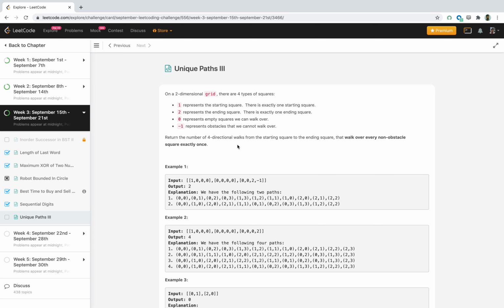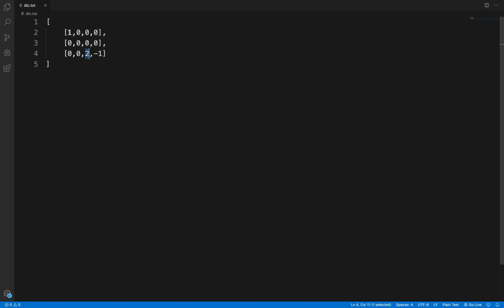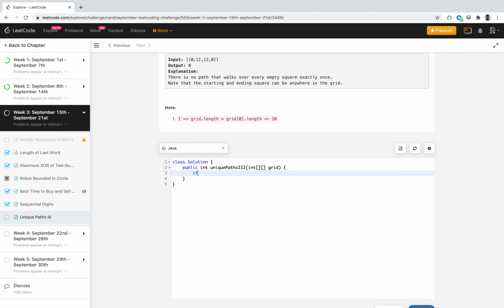Unique Paths III | Leetcode 980 | September Challenge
September LeetCoding Challenge | Problem 20 | Unique Paths III | 20 September,
Leetcode 980,
Unique Paths III